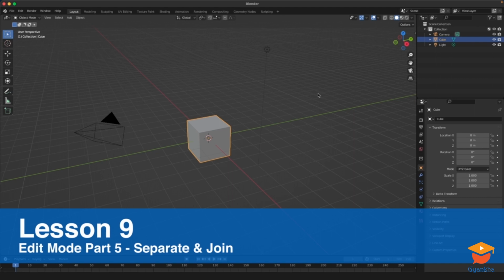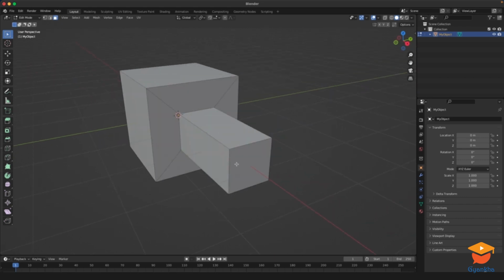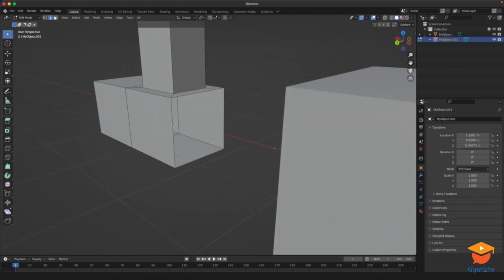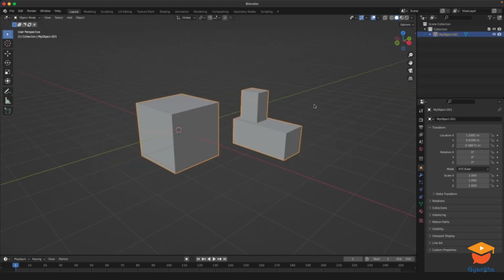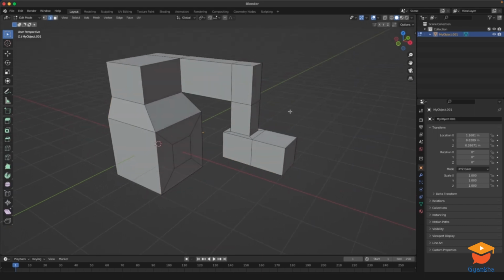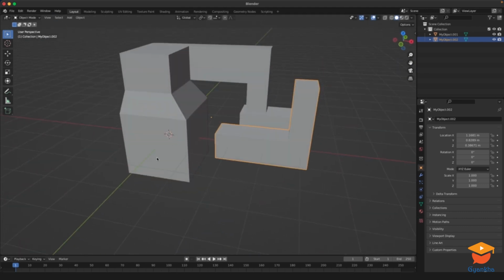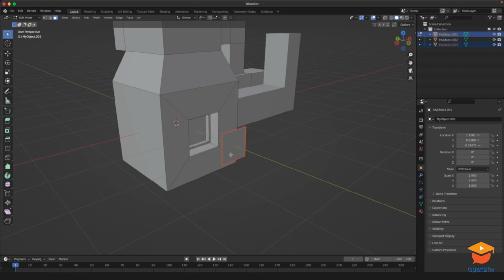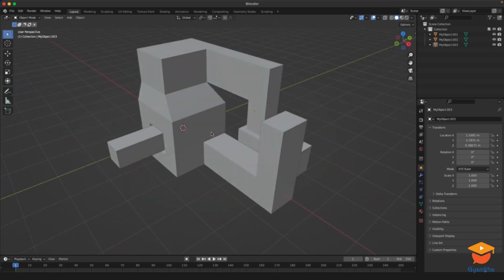Edit Mode Part 5 Separate and Join